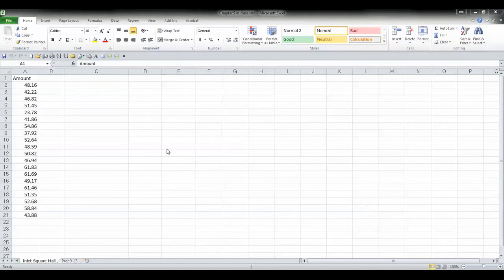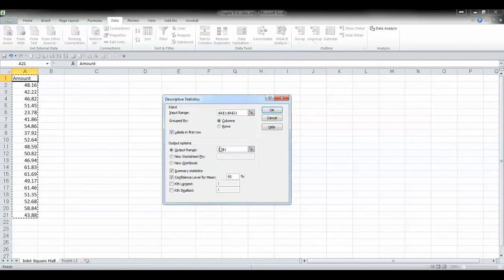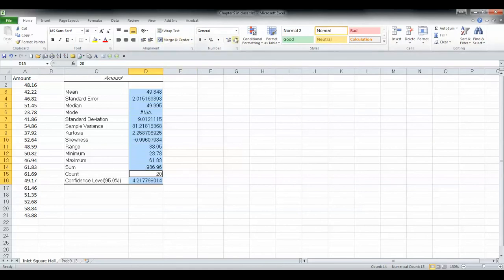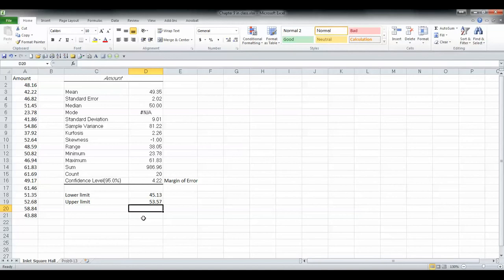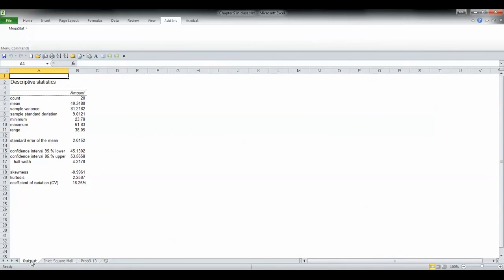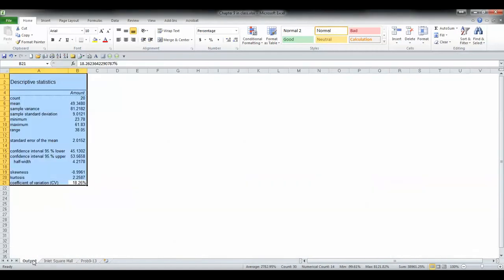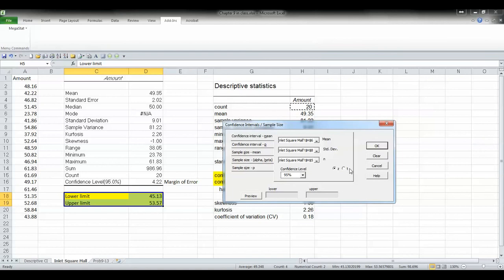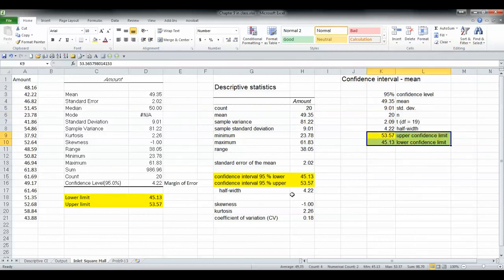Confidence Interval Estimates using Excel Data Analysis Toolpak and Megastat add-in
I realize there are pops in the sound.  I will work on keeping those out of future videos.